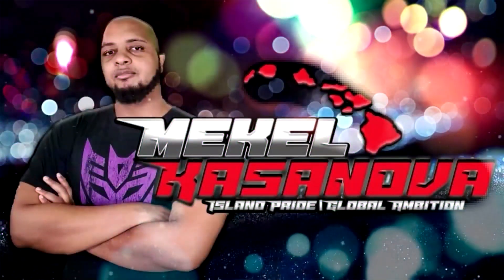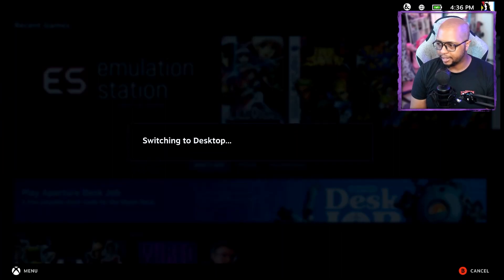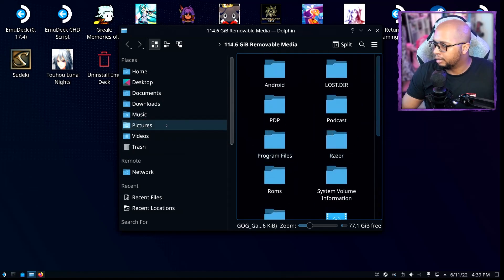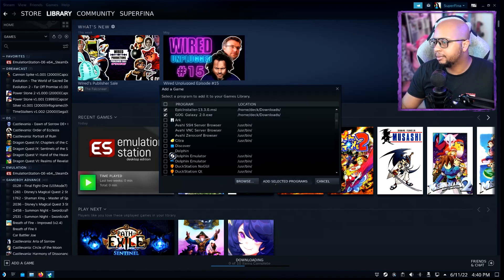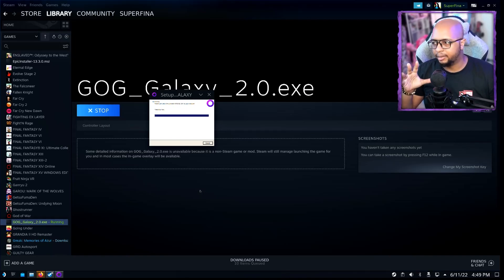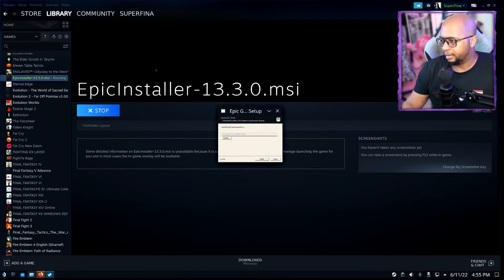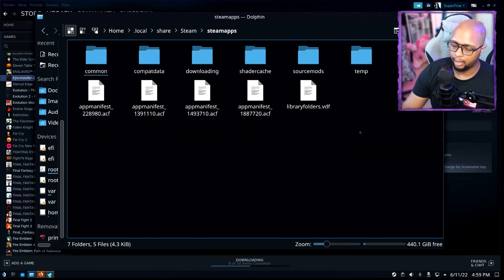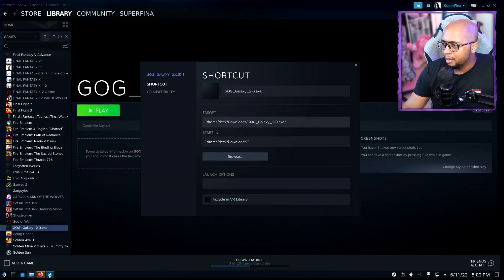Install Epic Game Store and GOG on Steam Deck | Steam Deck Tutorial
Curious as to how to install the Epic Games Store and GOG on your Steam Deck? This review is for you as we dive into how to install the Epic Games Store and GOG on your Steam Deck in this tutorial.

for updates, news, podcasts, and much more.

Steam Deck Accessories I recommend and use
SanDisk 1TB Extreme microSD
Samsung EVO 512GB microSD
Screen Protector
USB C Hub 4K 60Hz, CableCreation 7-in-1
Stand Base for Valve Steam Deck
Wimaxit 12inch Portable Monitor
AVerMedia Live Gamer ULTRA
Logitech G915 TKL Keyboard
Logitech G903 Mouse

Streamyard powers Hawaii's #1 podcast, The Kasanova Podcast, allowing me to live stream podcasts with multiple guests, record, and MORE!

Game Footage captured using AVerMedia Live Gamer 4K & Live Gamer ULTRA.